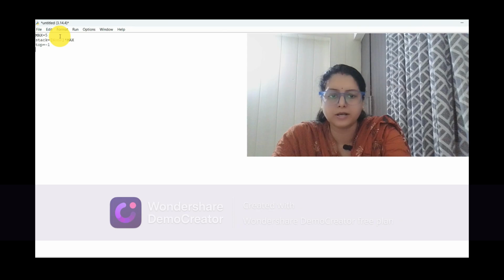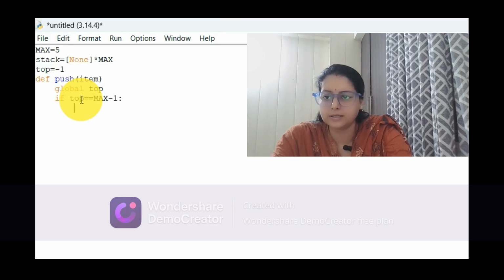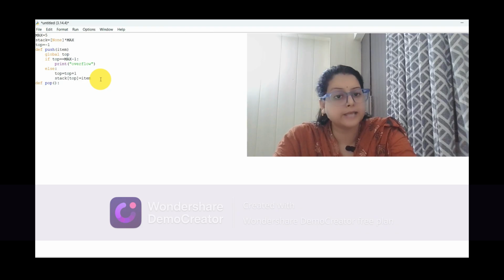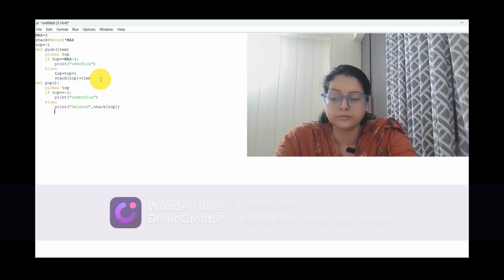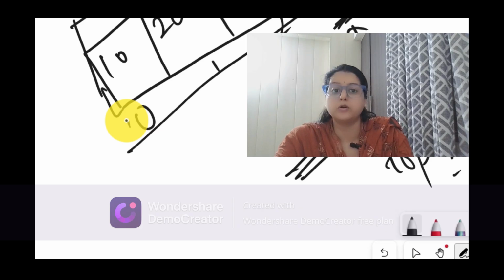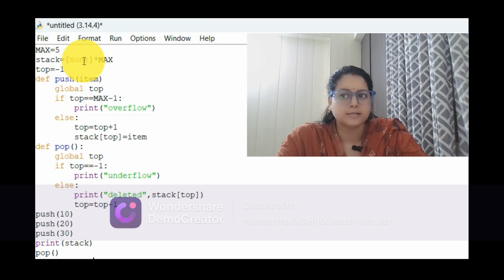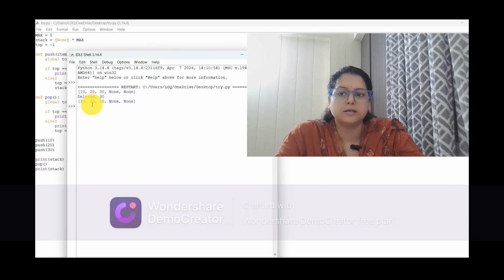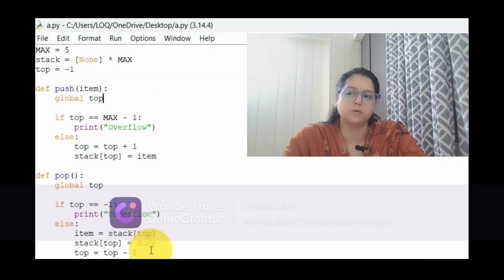Class 12 Computer Science | Stack in Python | Push & Pop Operations | CBSE 2026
In this video, we learn Stack implementation in Python for Class 12 CBSE Computer Science.

Topics Covered:
✔ What is Stack?
✔ Push Operation
✔ Pop Operation
✔ Overflow
✔ Underflow
✔ Stack using Functions
✔ Array-based Stack Implementation

This video is useful for:
• Python Programming
• Board Exam Preparation
• School Practical & Viva